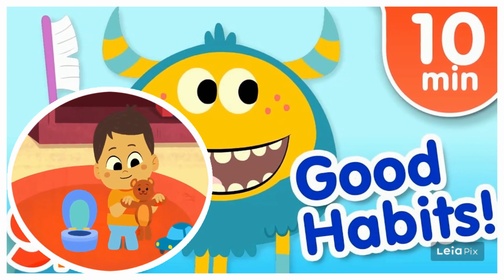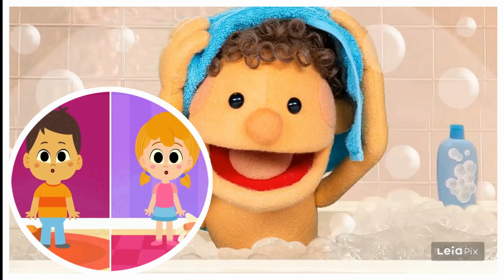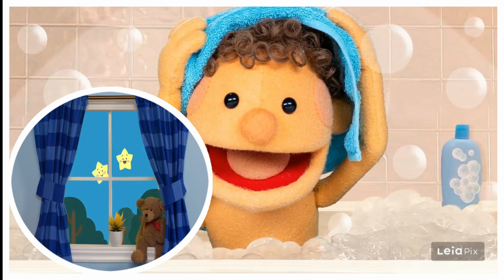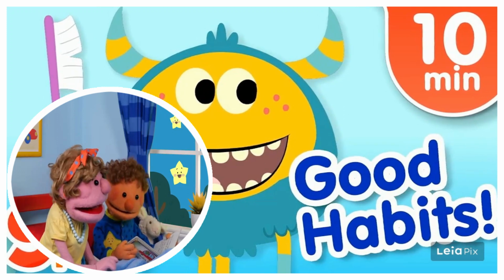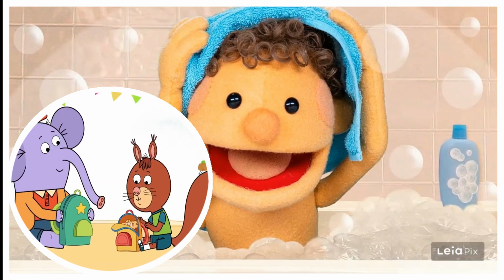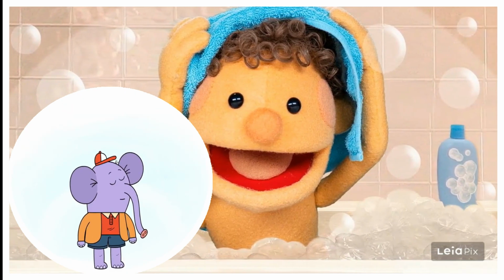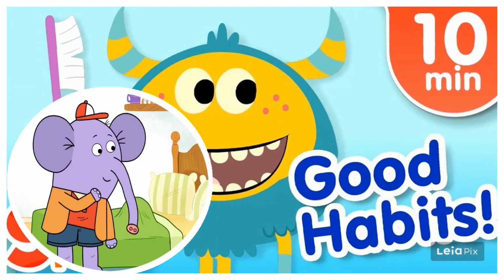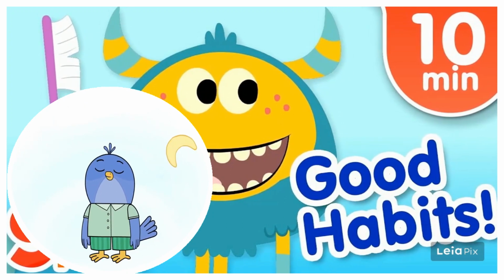Healthy Habits! Kids Songs to Help Build Daily Routines from Super Simple Songs | ACAPELLA